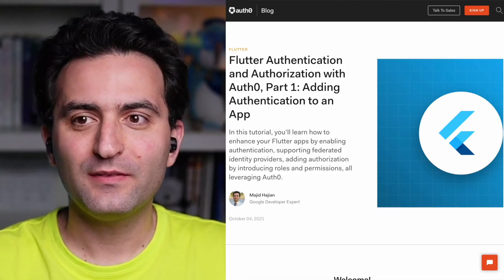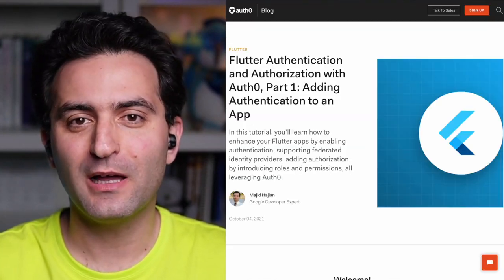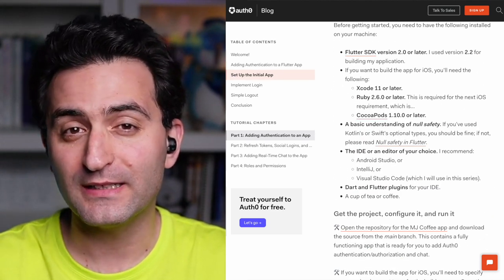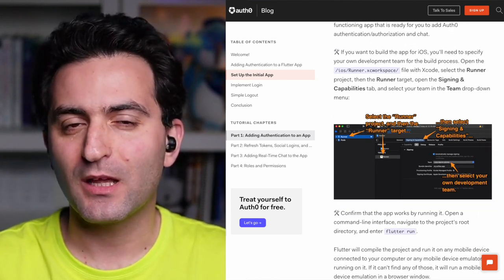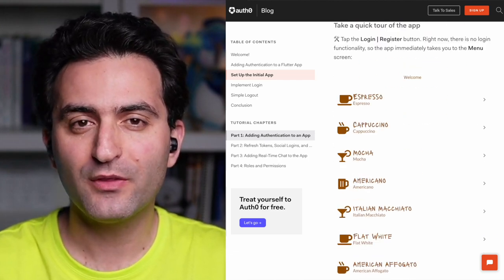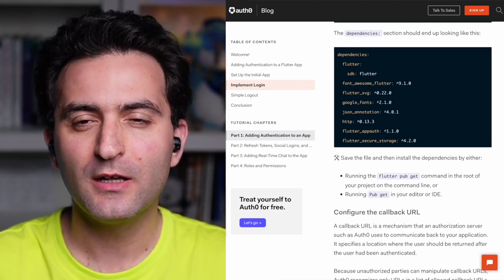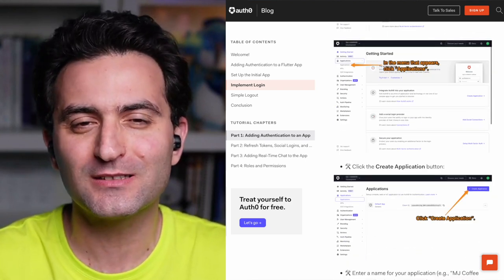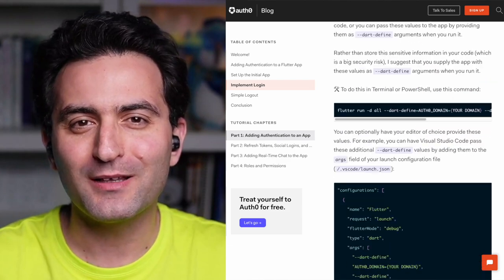Interview with Majid Hajian, contributor to Google's Dev Library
Interview of Majid, one of the many developers contributing to Dev Library, by Sebastian Trzcinski-Clément, senior program manager at Google.